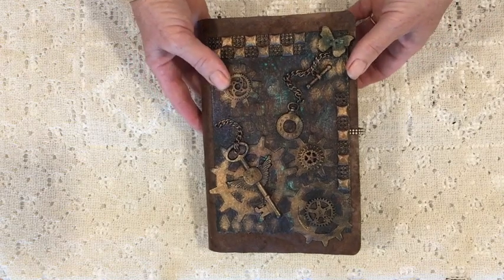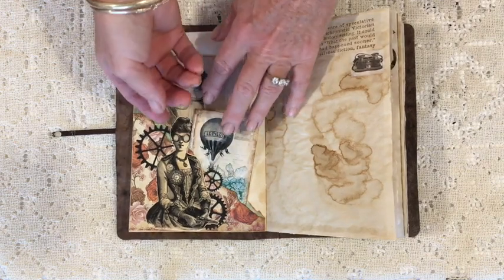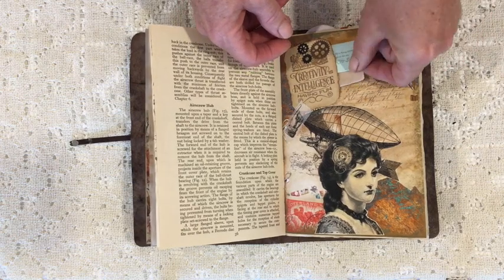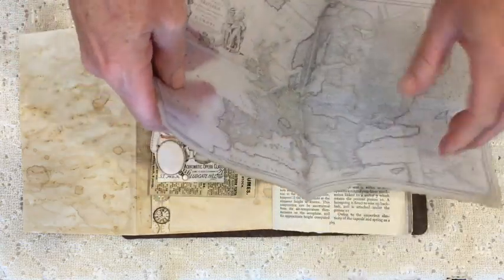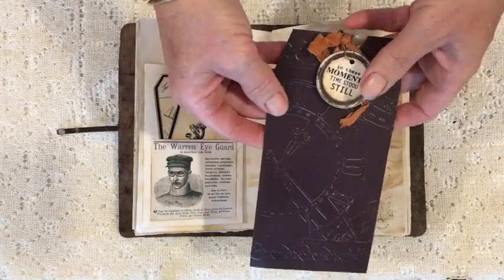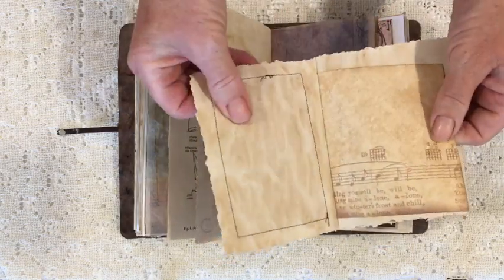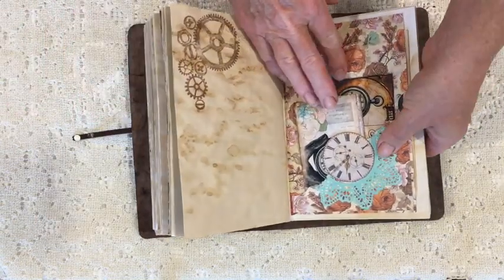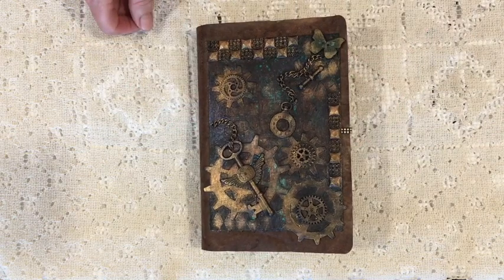Steampunk Journal: Aviatrix Time Traveller (sold)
Single signature concept junk journal.  I love steampunk and this is a nod to Aviatrix of the past mixed in with images of time to evoke the idea of time travel.  I have really enjoyed this one - finding special bits and pieces from several digital artists on Etsy in order to make something unique. (see below for links).  I especially loved the Inventory cards and apothecary labels from Vectoria Designs - so cool . The journal measures 5 & 1/4 x 8 inches and has a single signature of 14 folded pages ( a total of 58 page sides + baking paper & flip out pages).  The cover is Kraftex which has been distressed to create the look of  faux leather.  A mixed media piece is featured on the front.  There are many large pockets, tuck spots, tags,  journaling cards and ephemera pieces included.  These help to create the story of the journal and provide additional writing spaces.

2 card sets from Ephemeras Vintage Garden

Mind Barretty Vintage Steampunk papers (etsy)

and a few bits from Dreamzetc Steampunk Chronicles (etsy)

Industrial Digital Stamps - geckogalz (etsy)

Graphics Fairy